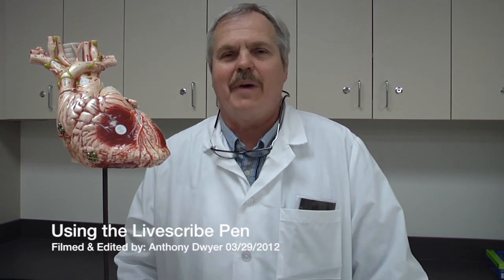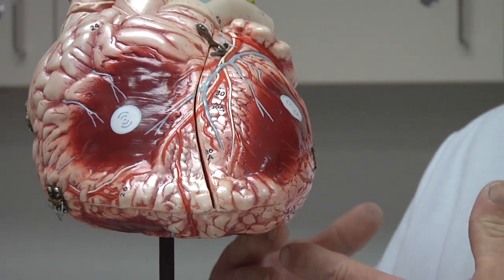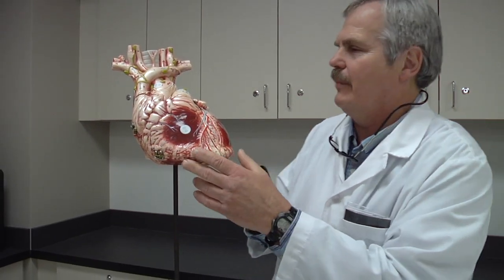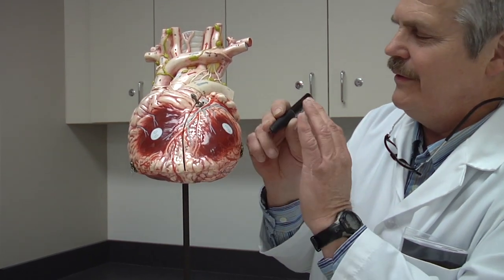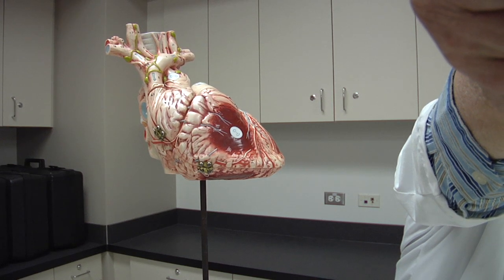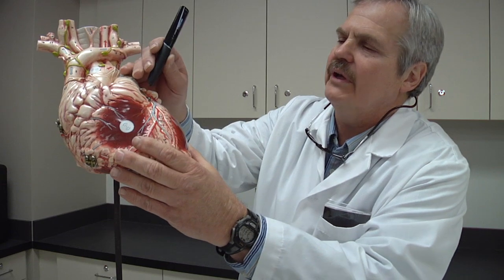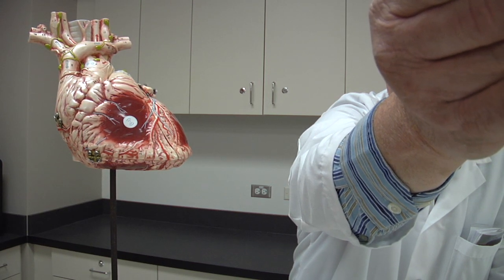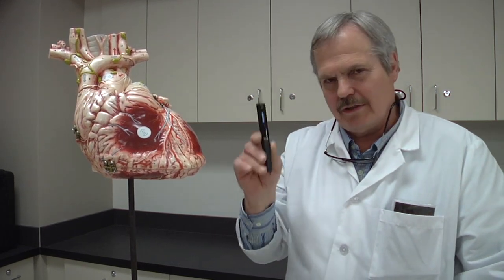"Talking" Anatomy Model by Mike Dauzvardis and Livescribe Echo Smartpen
Livescribe pen demo with heart anatomy model featuring Dr. M.F. Dauzvardis . With the a Livescribe pen a heart model can be made to describe it's own anatomical parts.